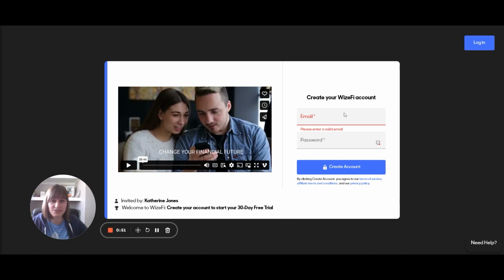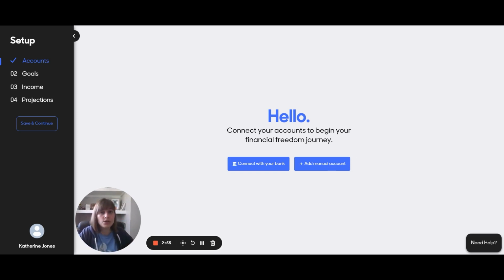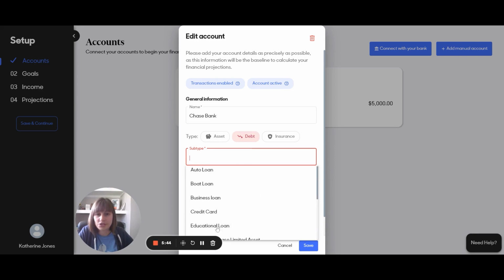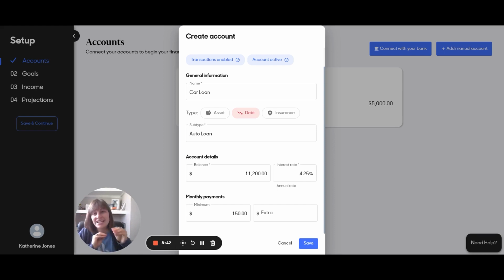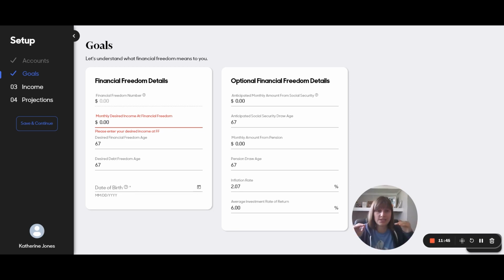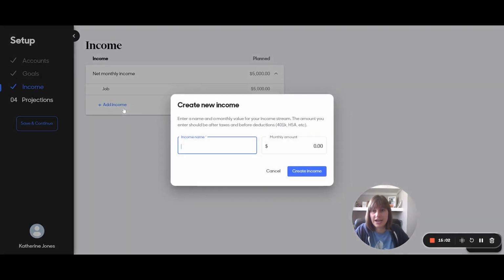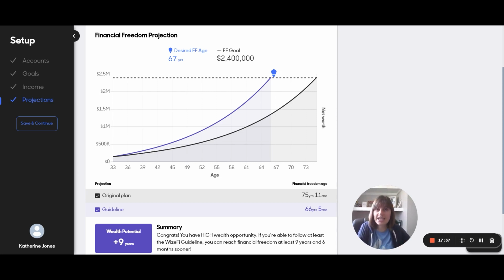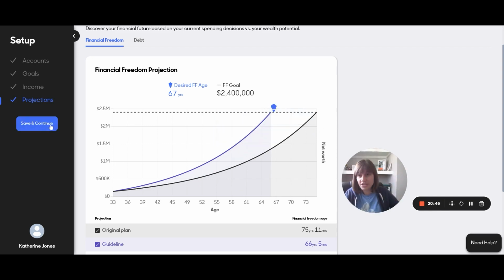How To Set Up a WizeFi Account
📣📣Ready to transform your financial journey through faith-based guidance? Book an empowering call with Katie Jones a Certified Christian Financial Counselor today and pave the way for abundance and blessings in your life!

🌟 Discover the secrets to aligning your finances with your Christian beliefs and unlocking a path to becoming an excellent money manager.

Mint. com Is Shutting Down | Check Out WizeFi

CHAPTERS
0:00 - Introduction to Wise Fi Account Setup
1:22 - Email Setup and Verification
2:25 - Linking Bank and Investment Accounts
3:32 - Account Customization and Data Entry
4:47 - Managing Assets and Debts
5:55 - Importance of Accurate Financial Information
7:17 - Comprehensive Financial Overview
8:59 - Setting Financial Goals and Projections
10:59 - Analyzing Financial Projections and Adjustments
13:16 - Final Steps: Budgeting and Financial Optimization